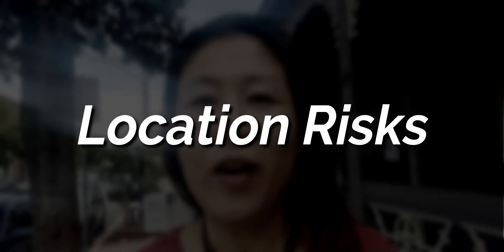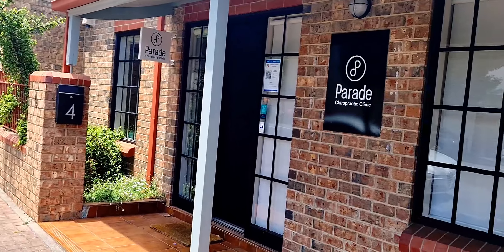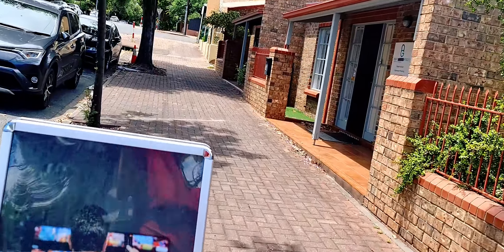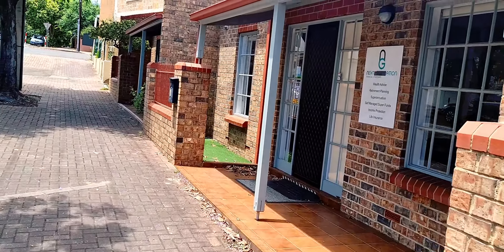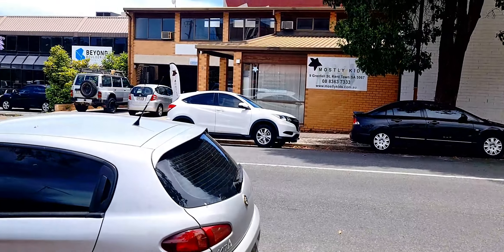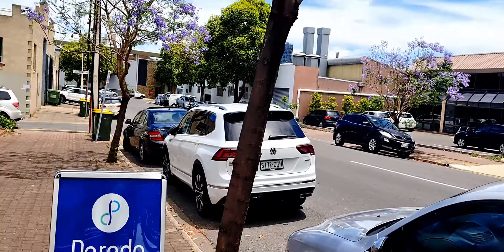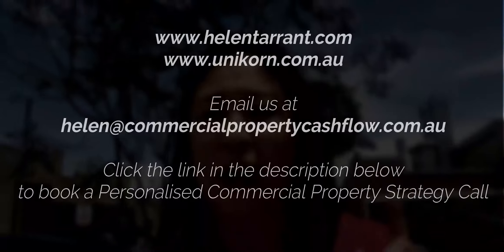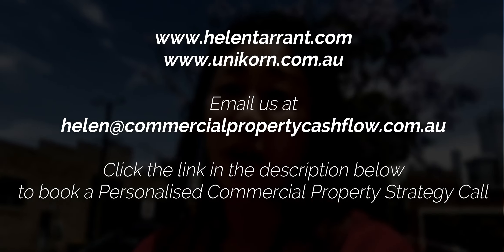Commercial Property Risk-part 4|Location Risks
✔️If you want to invest in commercial property with guided assistance click here to book a Personalised Commercial Property Strategy Call

➡️A special invitation from Helen Tarrant.

Join me on my online Masterclass, where I show you How To Find A High Yielding, Positive Cashflow - Commercial Investment Property - Even If You're A First Time Investor With A Small Deposit… Register to learn how to find current investment opportunities for additional, valued cash-flow right now.

And if you’re ready to invest in commercial property with guided assistance and need to talk to us, book in your free blueprint consultation

🔍Helen Tarrant is Australia’s leading expert in commercial property investing.
With more than 20 Commercial properties of her own, educating hundreds of students and working with many clients all over Australia, she happily shares her insights, strategies and valuable experience with you, on buying the best commercial investment property for your needs.

In her Youtube video series you will learn from Helen, how every day Australians can get started with their first, or their next commercial investment property, whether that be to generate cash-flow for their lifestyle or to build wealth and plan for retirement.

Helen also shares her own case studies and those of her students and clients, so you can get deeper insights into the vast possibilities that commercial property offers and she also shows you how to avoid potential pitfalls, in your investing journey.

Follow Helen’s Commercial Property Roadshow on YouTube

Helen and her team take you on the road with them so you can see first hand what it takes to invest in a good commercial property that keeps producing a healthy return into the future.